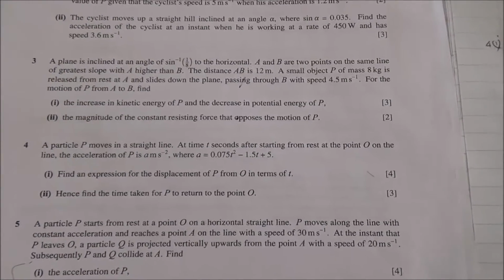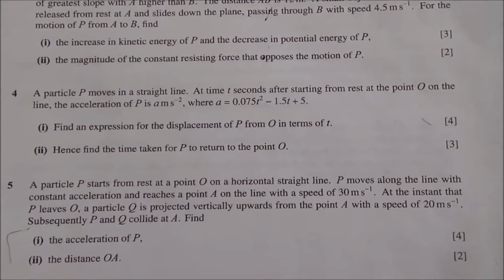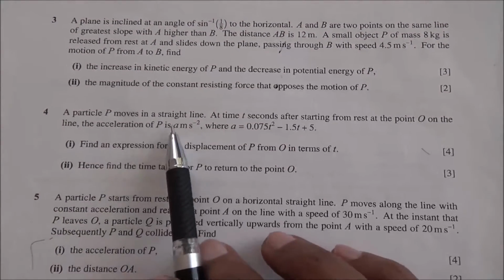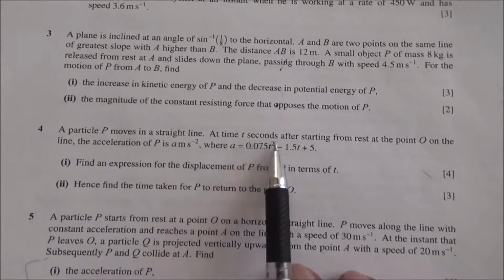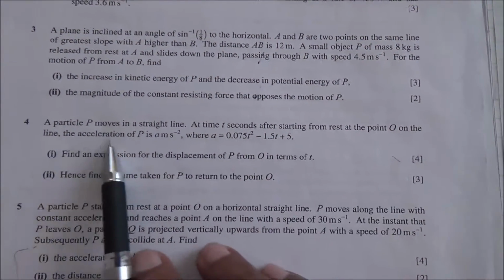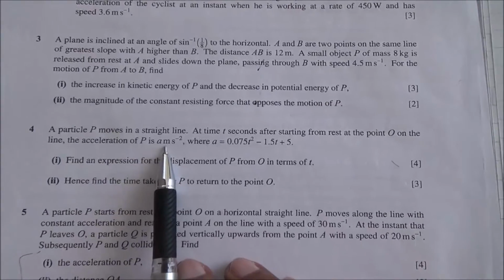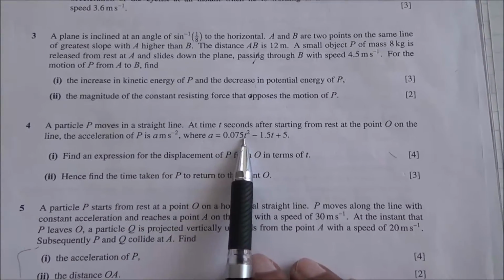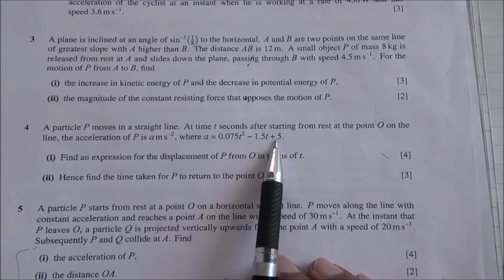June 2015 9709 42 M1 Q4